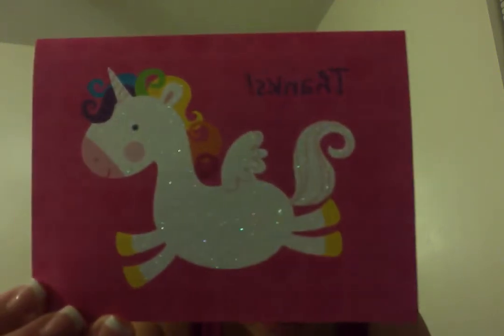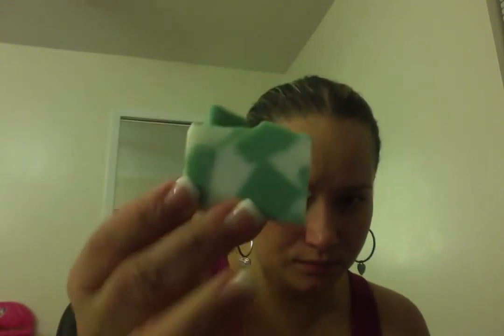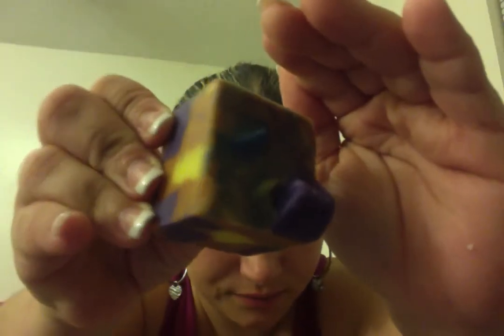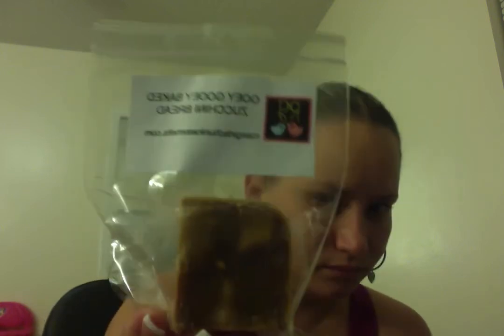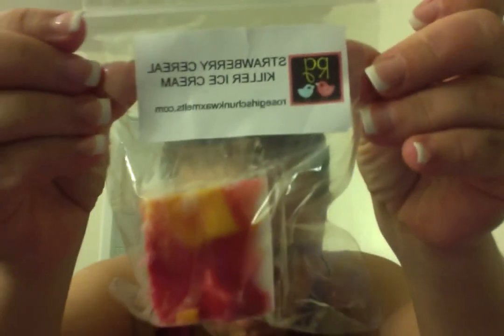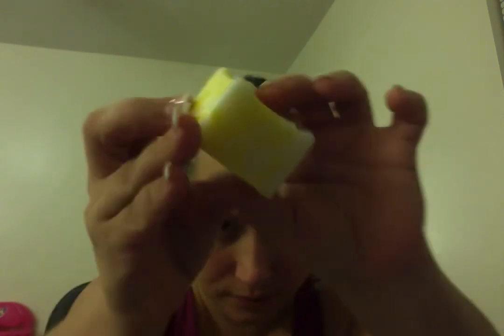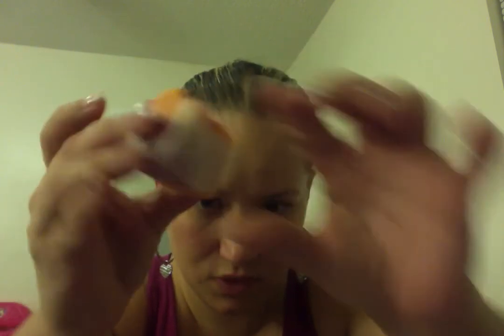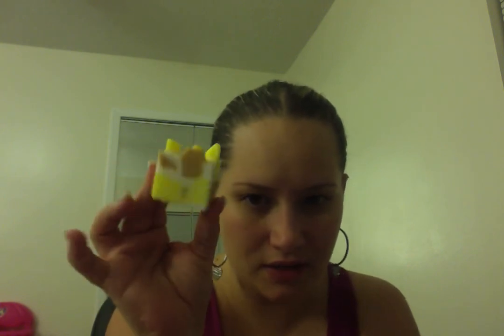RoseGirls Haul!!!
OPEN PLEASE!!!

You get 4-5 beauty products every month delivered to your door, for just $10.

Have you tried Ebates??? I love it! Check it out!

FTC: ALL PRODUCTS HAVE BEEN PURCHASED WITH MY OWN MONEY UNLESS OTHERWISE STATED.